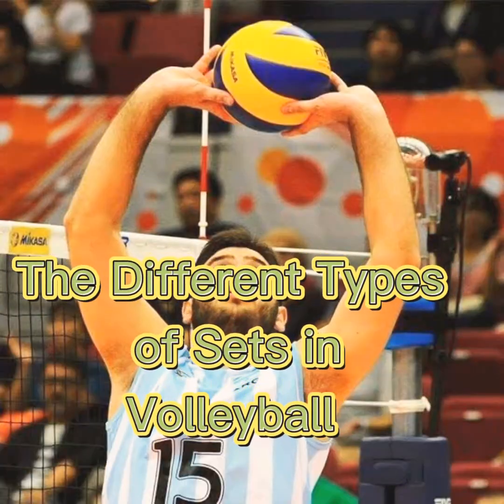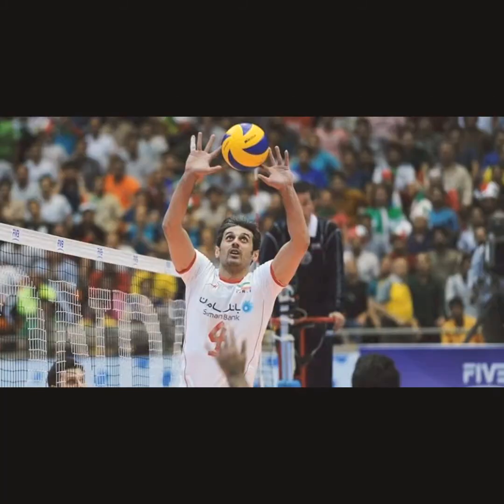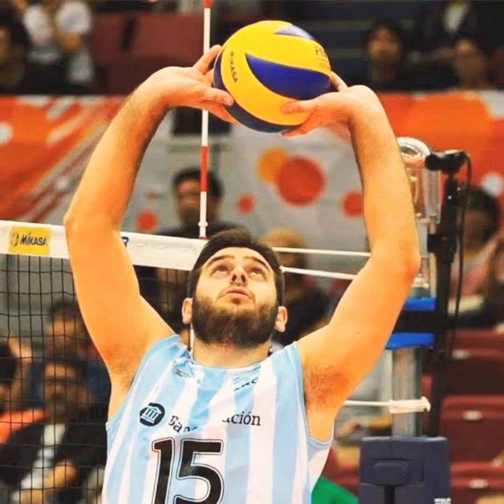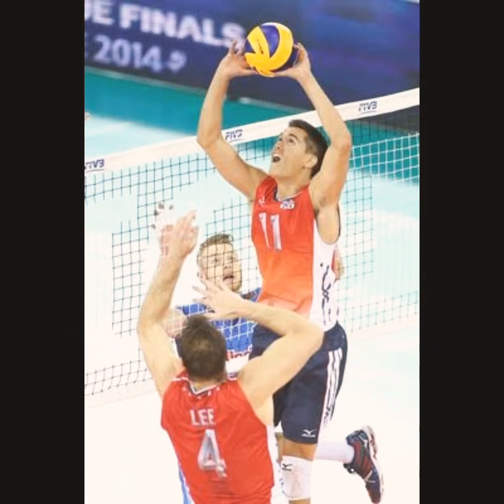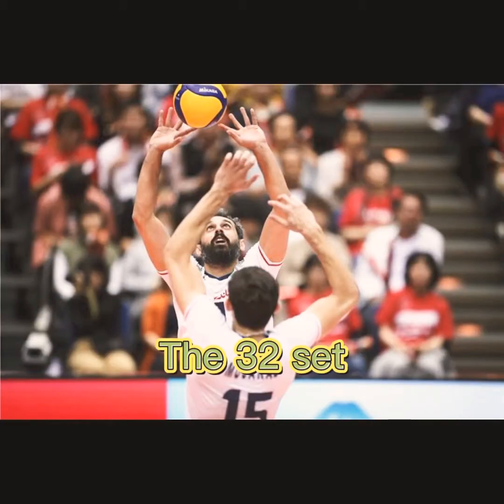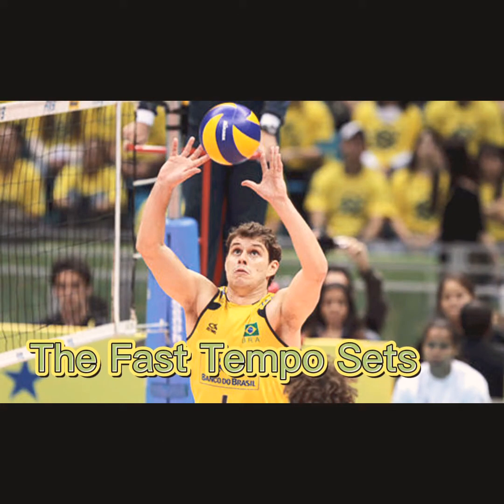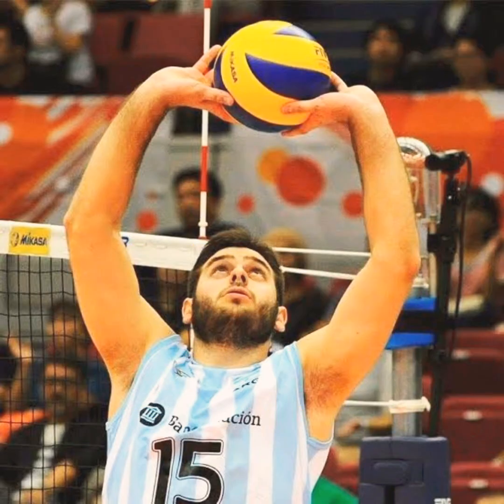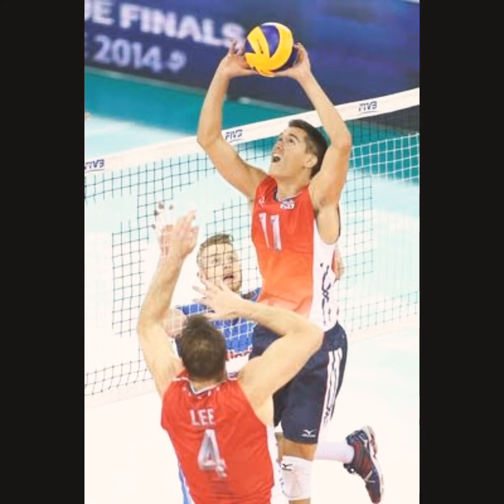The Different Types of Sets in Volleyball